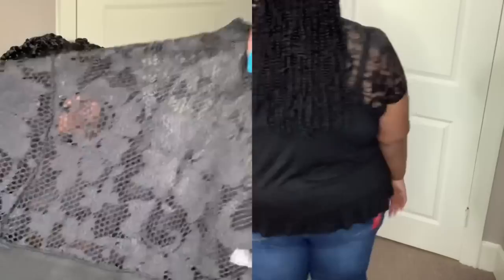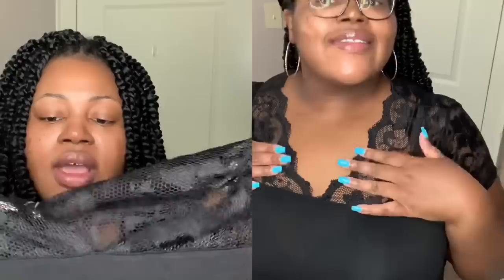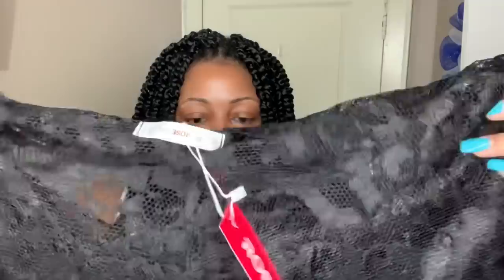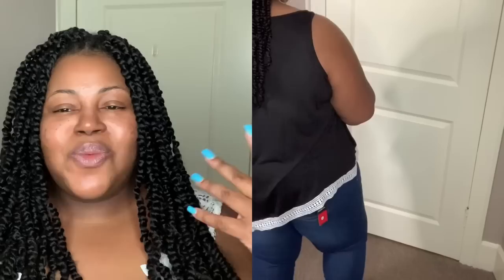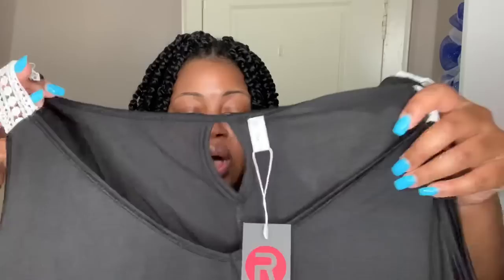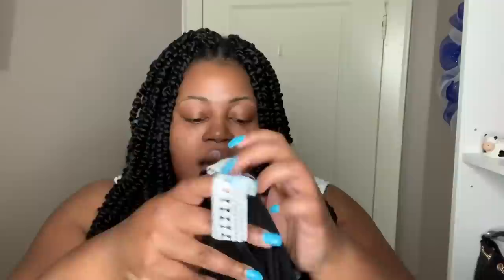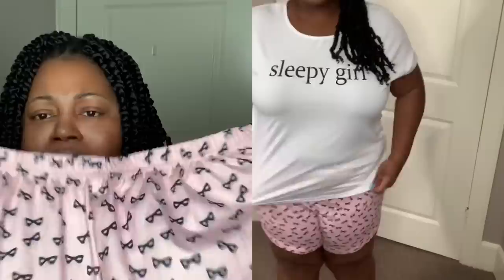ROSEGAL PLUS SIZE TRY ON HAUL! | PLUS SIZE FASHION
The shipping time depends on the shipping method you choose when you place the order.

My Mailing Address:
Weightless Wendy